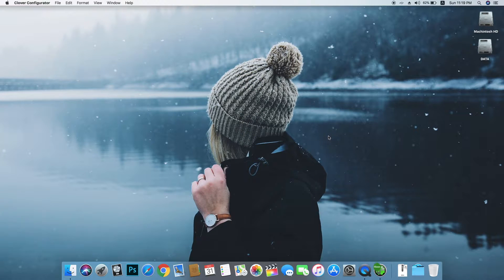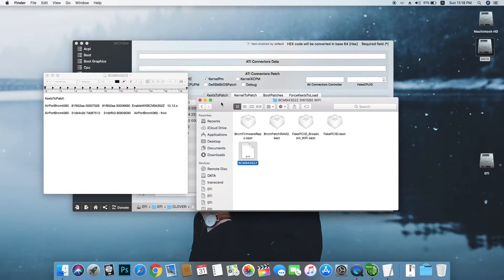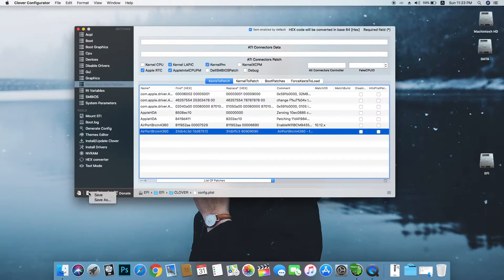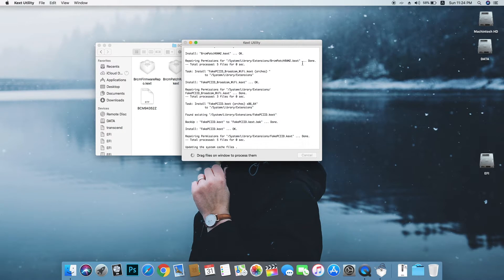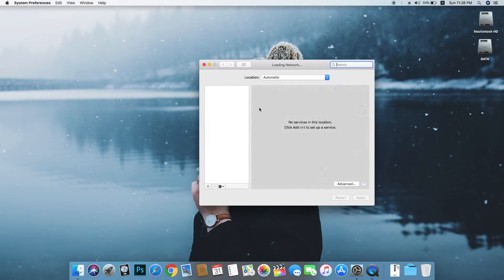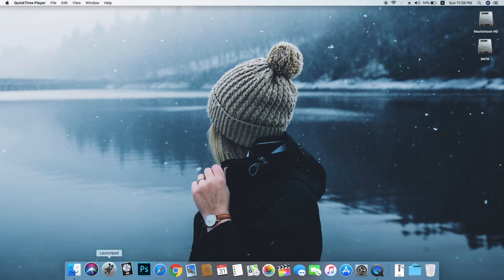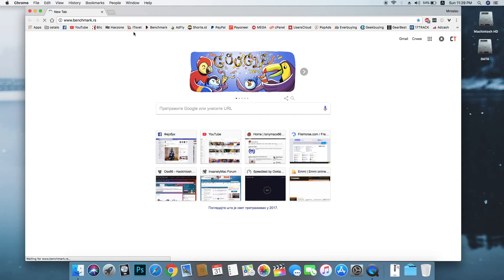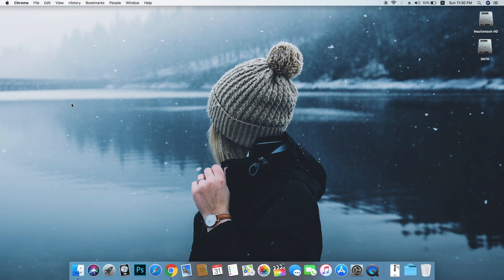HP 250 G5 - DW1560 Broadcom BCM94352Z WiFi for Hackintosh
HP 250 G5 - WiFi Fix DW1560 Broadcom BCM94352Z
Replace HP 250 G5 intel  WiFi card with DW 1560 BCM94352Z

specs :
HP 250 G5 1KA00EA kabylake
CPU : intel Core i5 7200U
GPU Intel HD620 + AMD Radeon R5 m430
RAM : 4 GB DDR4 2133 mhz
Audio : Realtek ALC 282
WIFI : DW 1560 BCM94352Z

AMD Radeon discrete GPU need to be disabled with SSDT Spoof !

Audio setup :
Takstar SM-8B
Takstar Phantom Power TPM-1 + audio usb card.